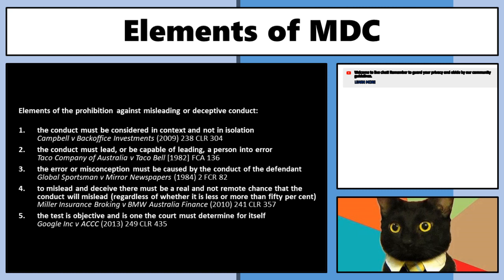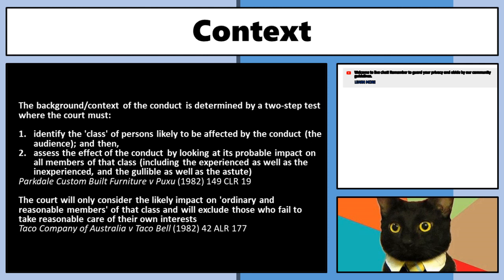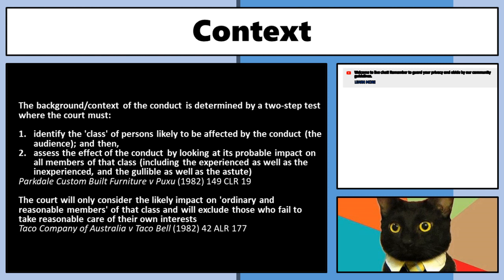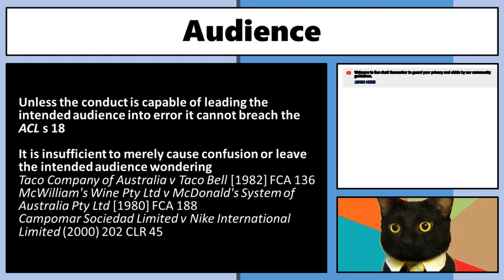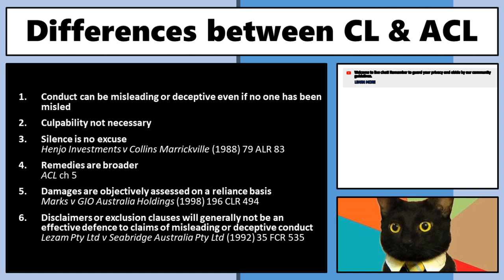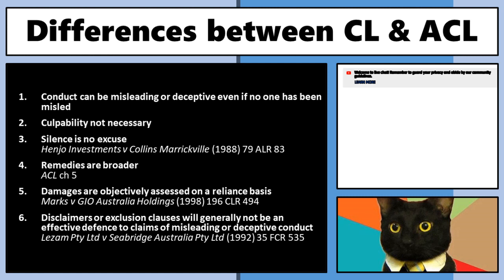LA1106 Misleading and Deceptive Conduct